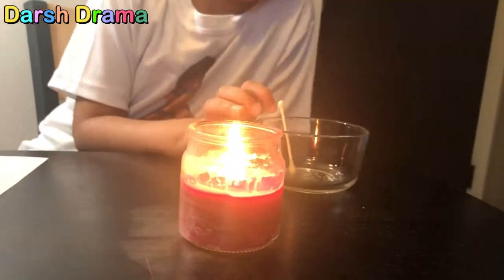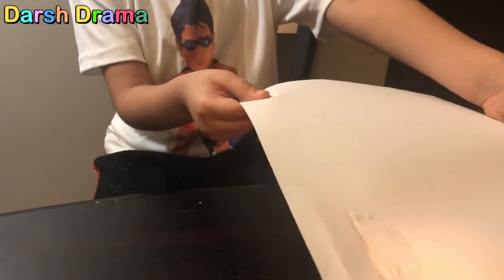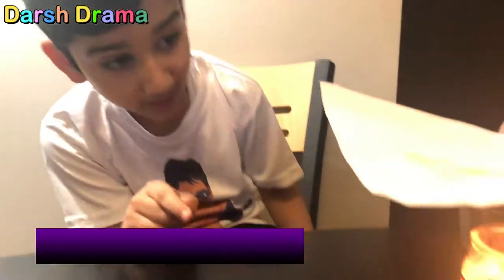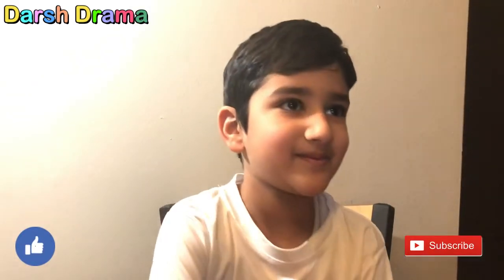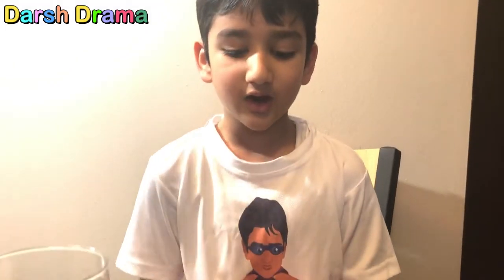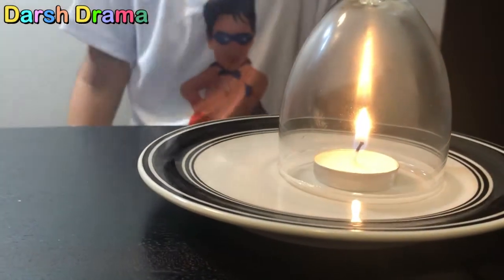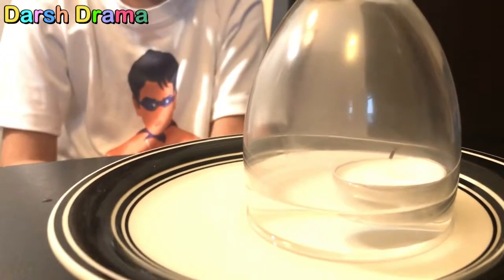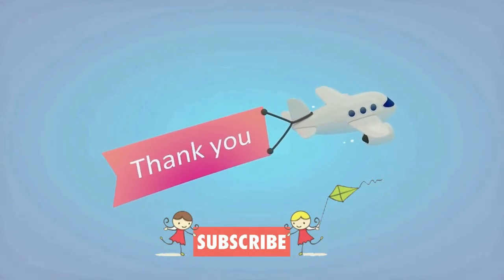easy science experiments to do at home for kids|invisible ink and more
darsh will perform easy diy activity or  for invisible ink and hot and cold air pressure experiment. This easy science experiments for kids to do at home for kids video darsh will perform two easy experiments, in first experiment darsh will use lemon as invisible ink and perform experiment and in second experiment he will use candle,water, plate and show how water rises when temperature reduces resulting in air pressure. This is nice diy activity which kids can perform at home. we will always suggest kids to perform any kind of experiments in supervision of there parents and with the help of there parents. Have fun while performing this easy science experiments.